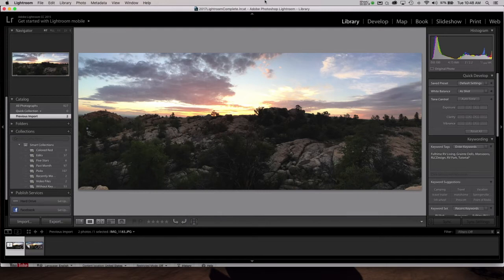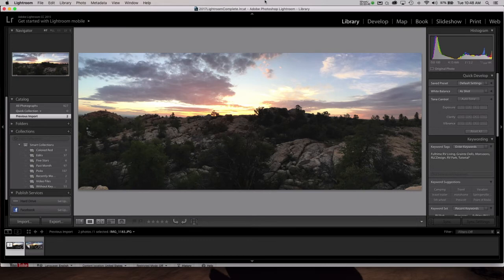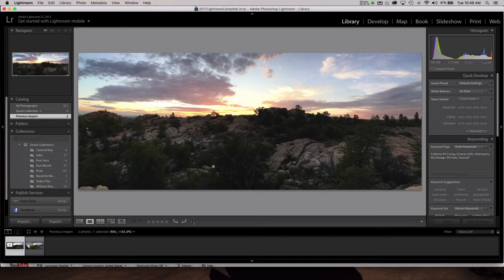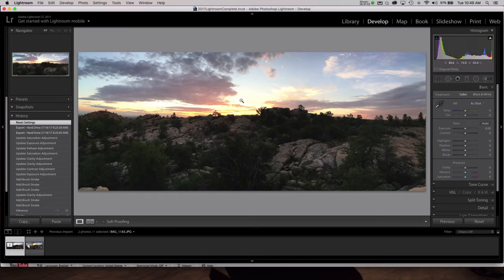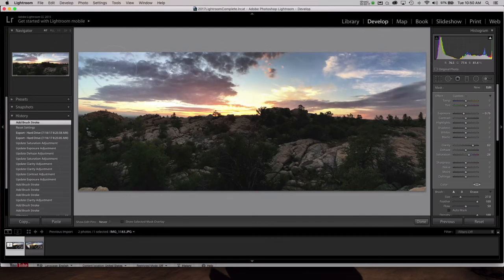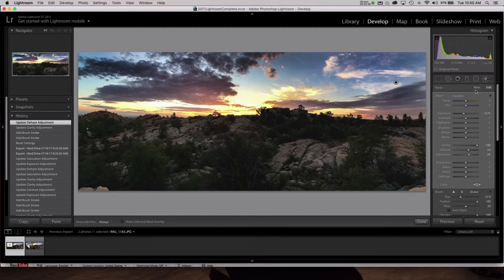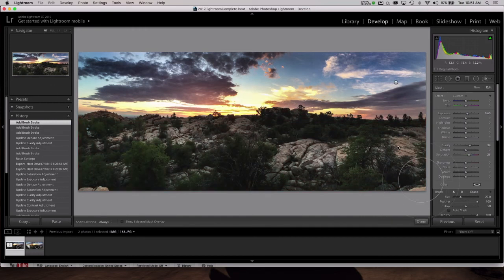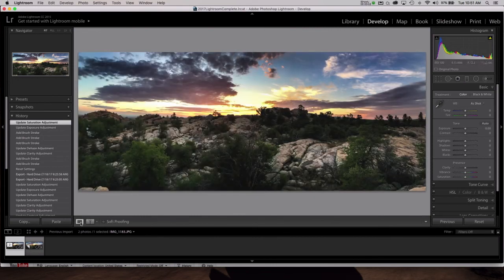Quick Lightroom Edit - Travel Photography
Today we found a great sunrise waiting in Prescott Arizona.  Given the fact I was still half asleep I wandered into the Granite Dells with only my iPhone on hand.  The big cameras were still nicely packed away.

Sunrise was stunning, and I took a few iPhone photos.  Bright sky + dim rocks yielded a washed out photo.  So returning to the Airstream I offloaded the photos and did less than a 1 minute edit on my Panoramic sunrise photo.  The results are shown in this video.

RLC Design specializes in enhancing our clients online presence through thoughtful web design, social media, and SEO (search engine optimization).  We also specialize in creating unique images for our clients.

This quick tutorial walks you through a quick edit in Adobe's Lightroom.  Images are very important in your online outreach, and you should use your own images whenever possible.

To see our full video tutorial set on Adobe's Lightroom please And for more information about us, and our mobile Airstream office